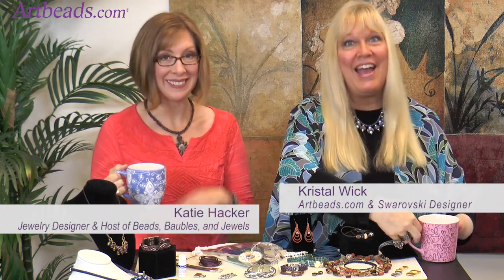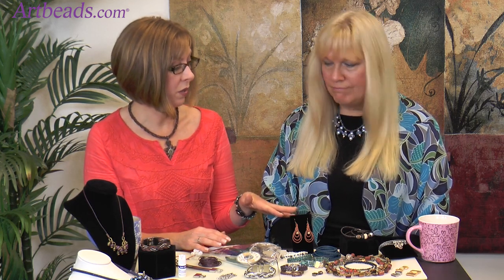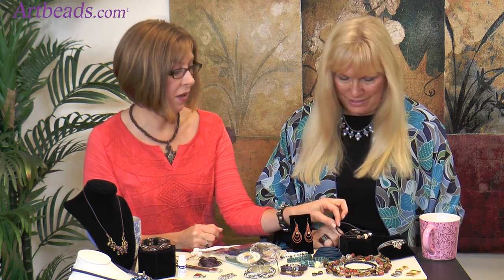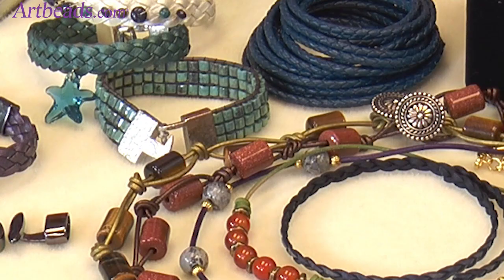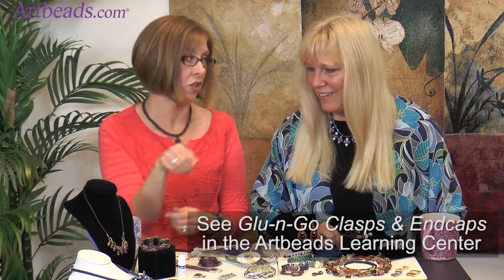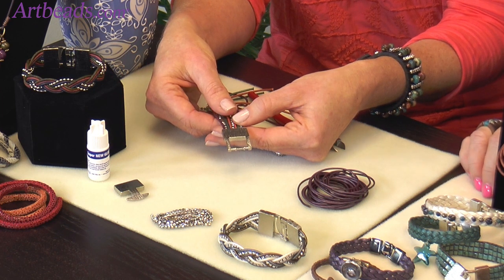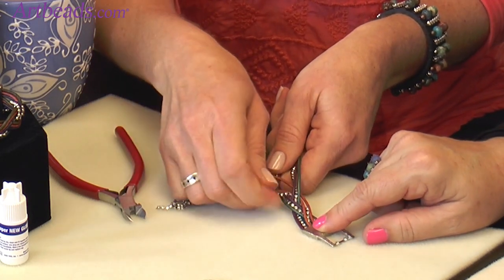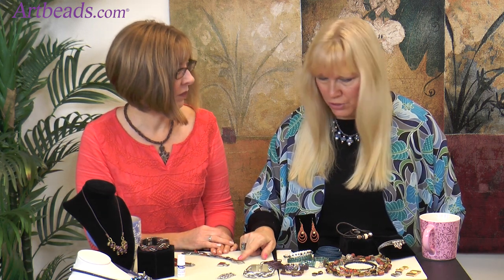Artbeads Cafe - Leather Cord USA with Kristal Wick and Katie Hacker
Katie Hacker of Beads, Baubles and Jewels joins host Kristal Wick for an exciting look at Leather Cord USA products. Find all of the featured products and ideas Katie even shares a tutorial on how to make a braided leather bracelet featuring leather cord, Swarovski cup chain and Glu-N-Go clasps. Don't miss this episode of Artbeads Cafe!